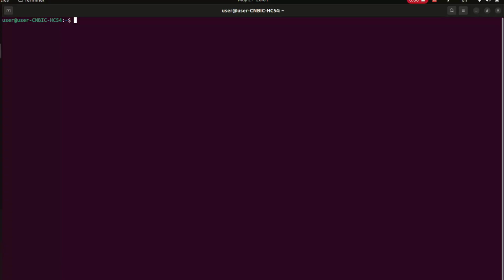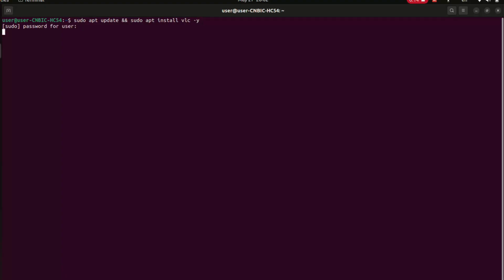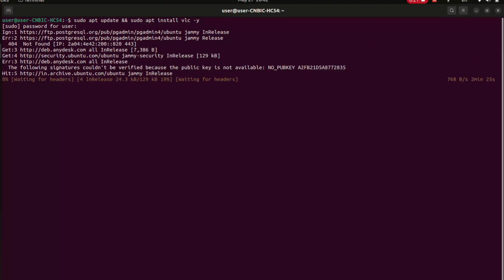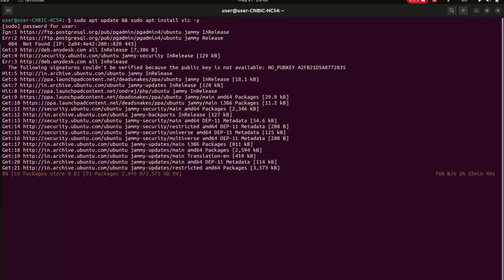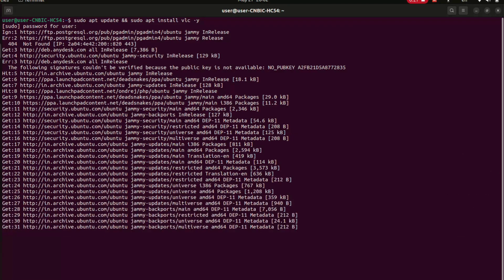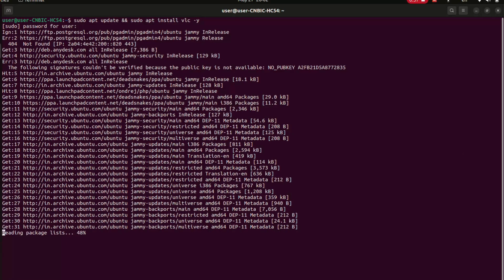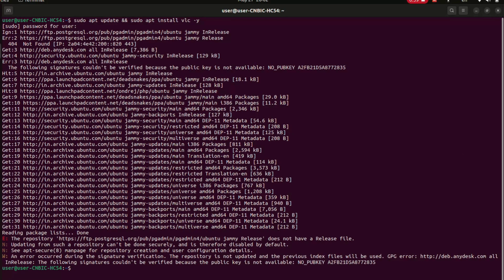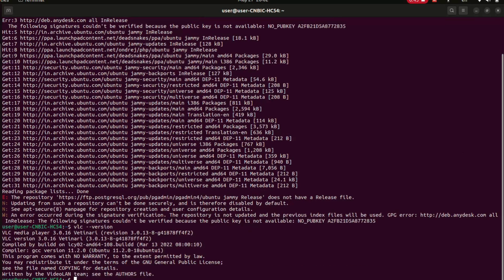Install VLC In Linux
K Fantasy Flicks
Welcome to K Fantasy Flicks, your one-stop destination for mastering programming and tech skills! Whether you're a beginner or an experienced developer, this channel has something for everyone. Dive deep into the world of coding with tutorials on Python, HTML, CSS, PHP, and Laravel. Learn to manage your projects efficiently with Git and supercharge your development workflow using Visual Studio Code.

But that's not all! We also explore the best tips and tricks for leveraging Microsoft products to enhance productivity and streamline your work. From coding essentials to advanced techniques, our videos are designed to help you grow as a developer and stay ahead in the tech game.